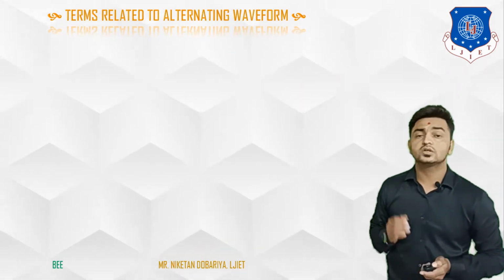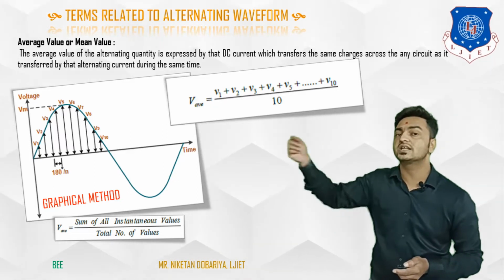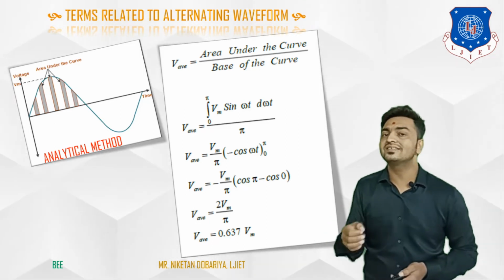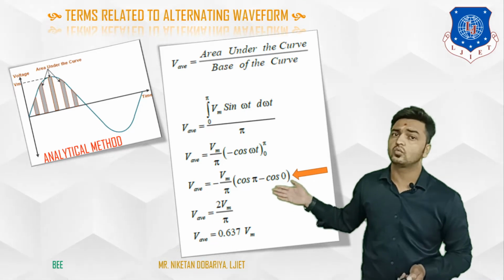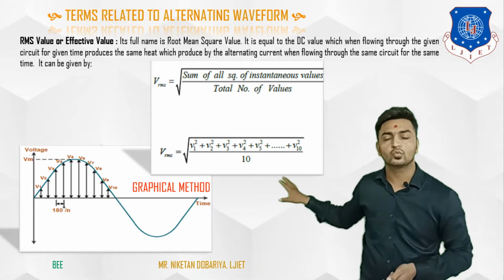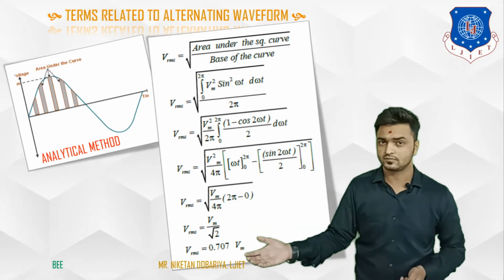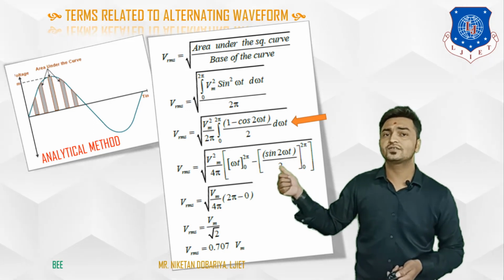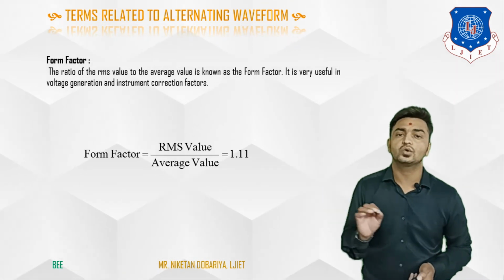Lec-15_ac circuit definitions part 2 | Basic Electrical Engineering | First Year Engineering